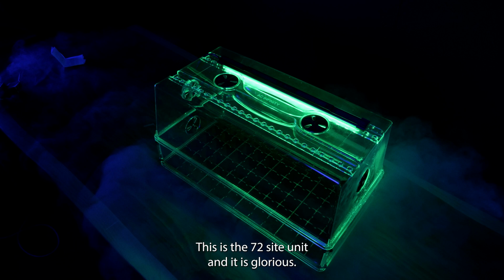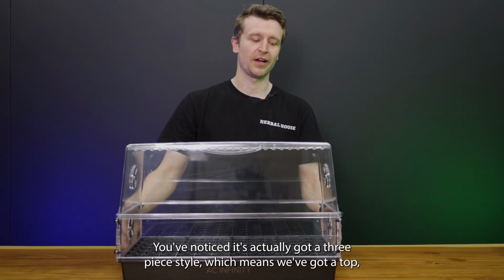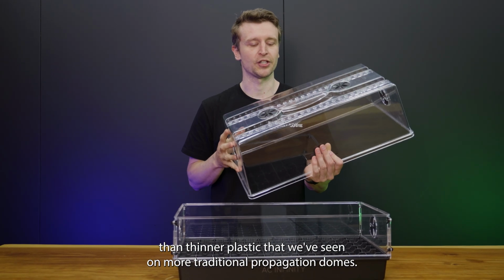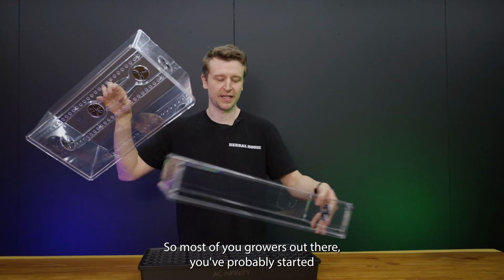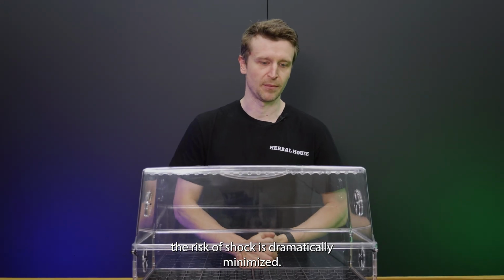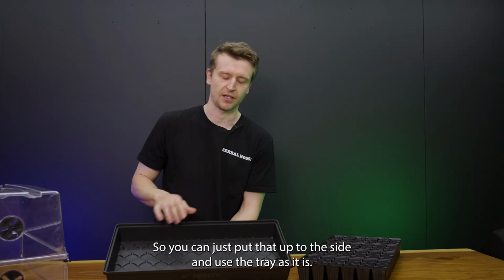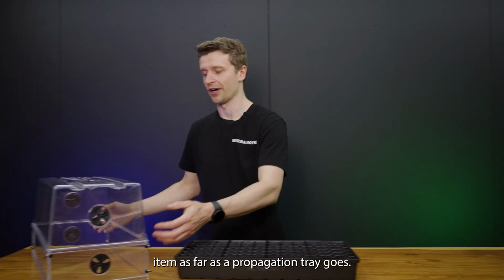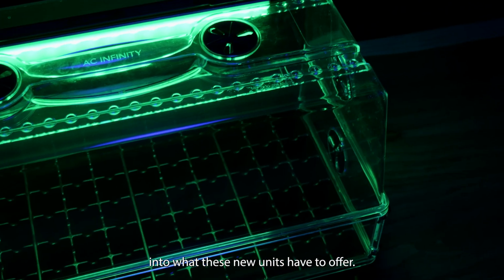AC INFINITY 72-Site Propagation Dome | Herbal House NZ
The refreshed, HDA-7 propagation dome from AC INFINITY has seen some tasty upgrades and is definitely worth considering for those needing a larger propagation space!